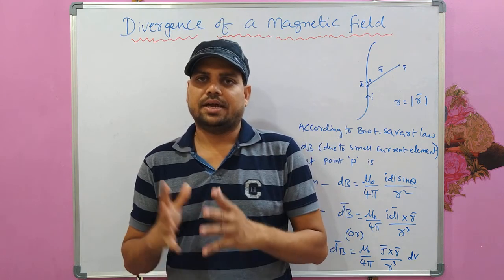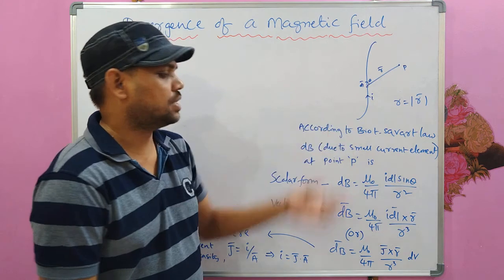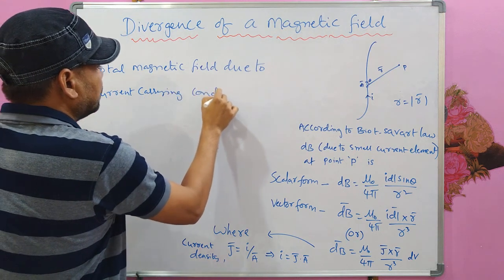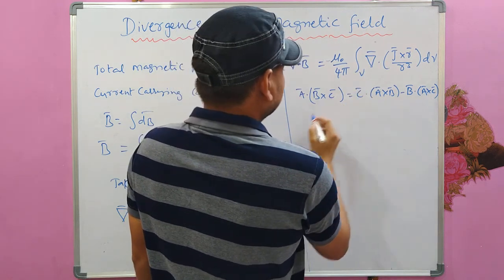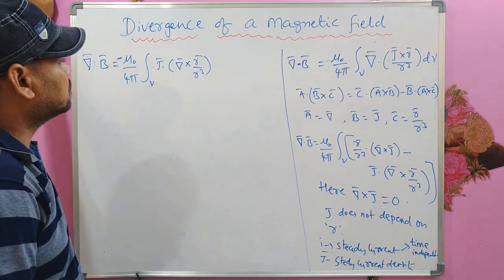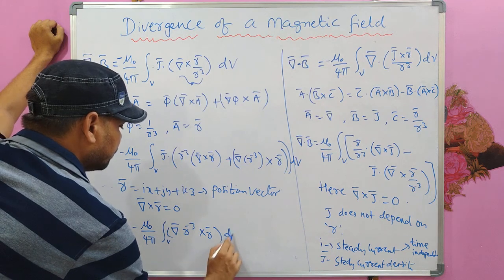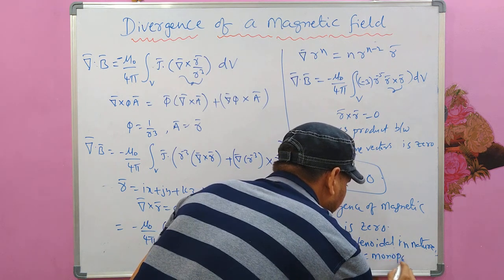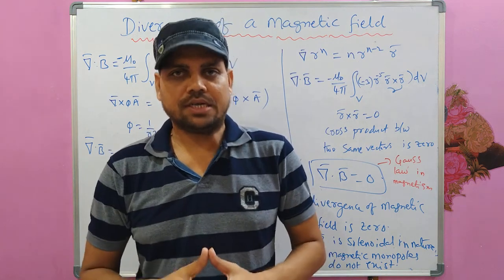Divergence of a Magnetic field || Magnetism || Passionate about Physics || Madhu Dharmapuri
In this lecture divergence of magnetic field is calculated and proved that magnetic field vector is divergence free which confirms that magnetic mono poles do not exist.